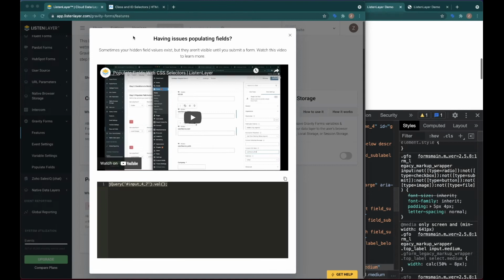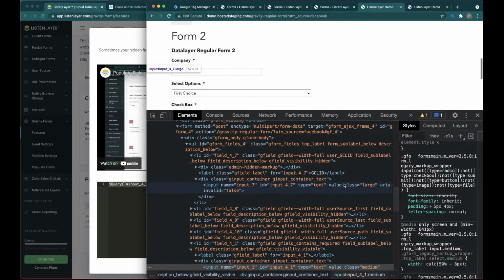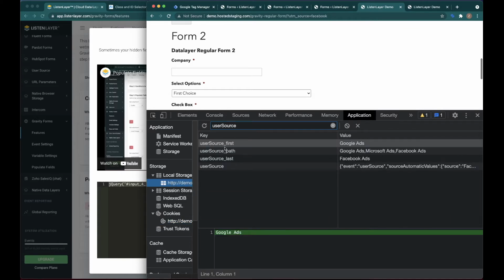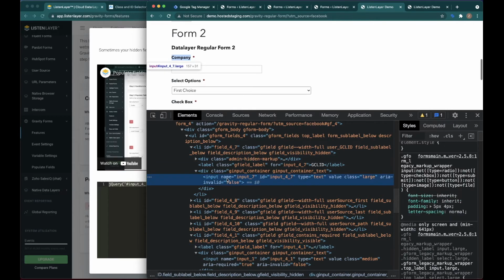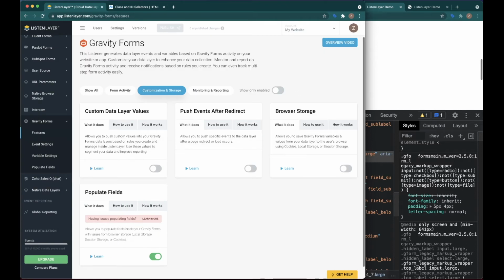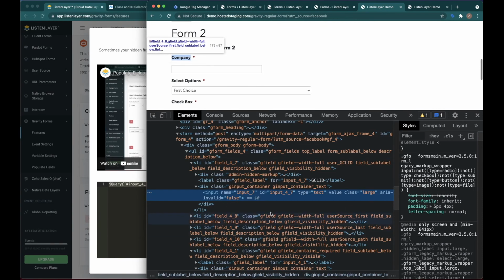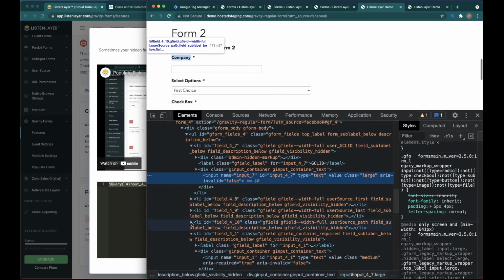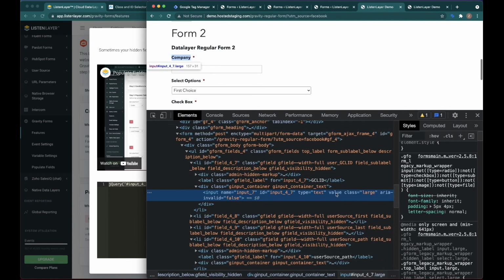Issues Populating Fields | Common Problems